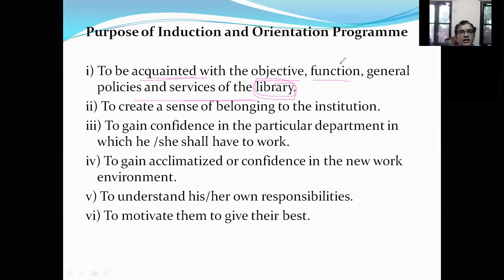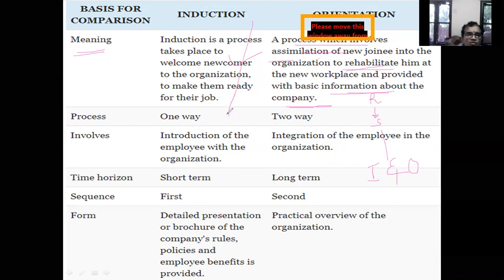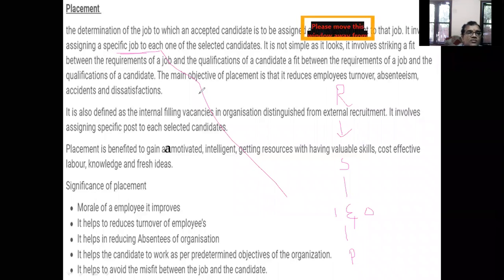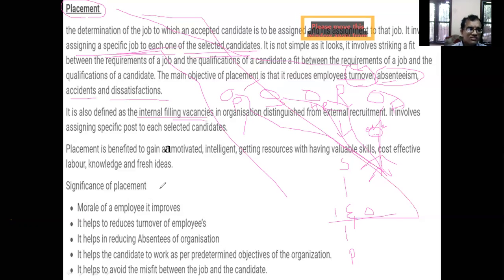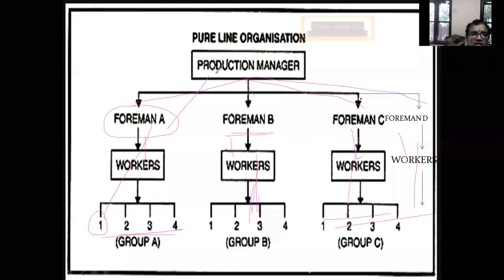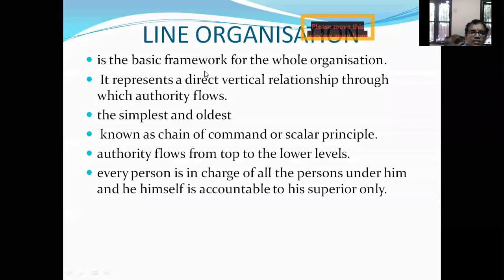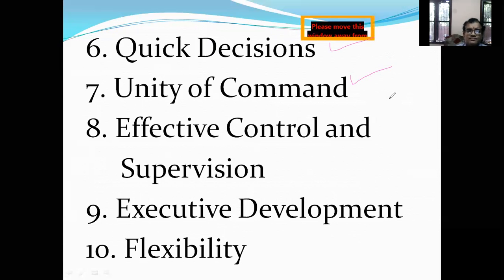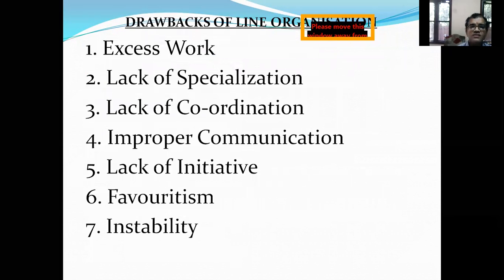LESSON 24# INDUCTION ORIENTATION PLACEMENT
INDUCTION ORIENTATION PLACEMENT LINE ORGANISATION HRM HUMAN RESOURCE MANAGEMENT RAMESH BBA BCOM MBA MCA